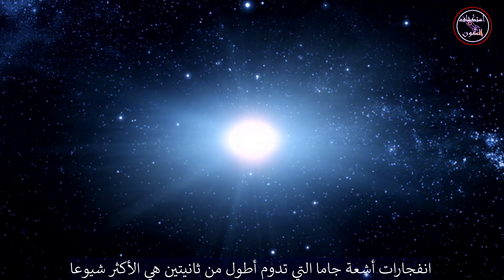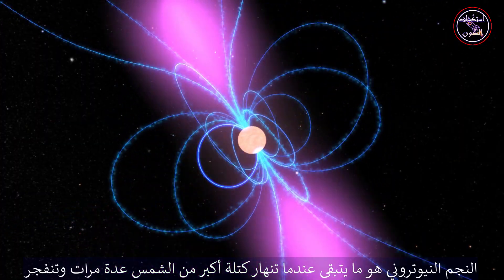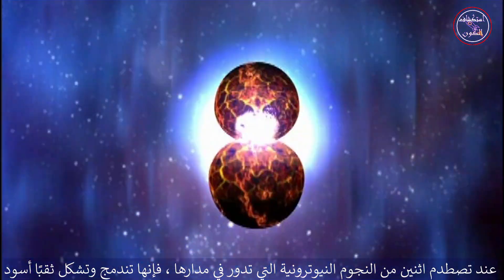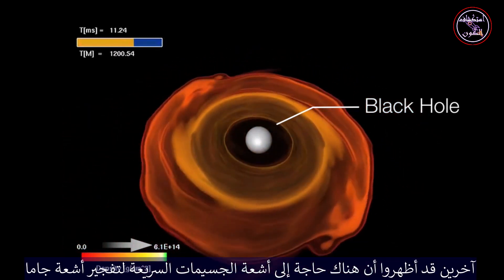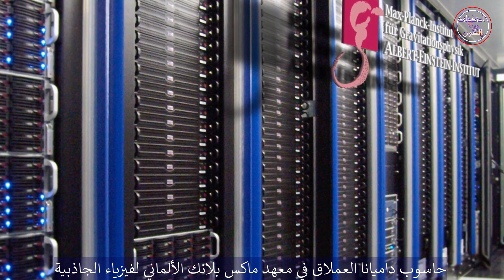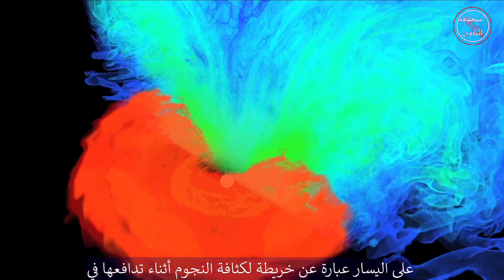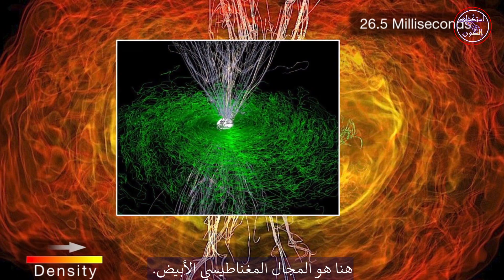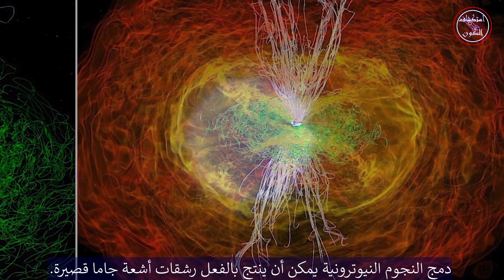تصادم النجوم النيوترونية و ولادة ثقب أسودًا Colliding Neutron Stars Create Black Hole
كل يوم أو يومين ، في المتوسط ​​، تكتشف الأقمار الصناعية انفجار ضخم في مكان ما في السماء. هذه هي أشعة غاما رشقات نارية ، ألمع الانفجارات في الكومن الثقوب السوداء. انفجارات أشعة جاما التي تدوم أطول من ثانيتينن. يعتقد أنهم كذلك بسبب نفاثات المسألة تتحرك بالقرب من سرعة الضوء المرتبطة بالولادات الثقوب السوداء هي الأكثر شيوعا ويعتقد أنها ناتجة عن وفاة نجم ضخم رشقات نارية أقصر أثبتت أنها أكثر صعوبة.، حتى بعض خصائصها الأساسية كانت غير معروفة حتى القمر الصناعي سويفت التابع لناسا بدأ العمل في عام 2004.
Armed with state-of-the-art supercomputer models, scientists have shown that colliding neutron stars can produce the energetic jet required for a gamma-ray burst. Earlier simulations demonstrated that mergers could make black holes. Others had shown that the high-speed particle jets needed to make a gamma-ray burst would continue if placed in the swirling wreckage of a recent merger.

Now, the simulations reveal the middle step of the process--how the merging stars' magnetic field organizes itself into outwardly directed components capable of forming a jet. The Damiana supercomputer at Germany's Max Planck Institute for Gravitational Physics needed six weeks to reveal the details of a process that unfolds in just 35 thousandths of a second--less than the blink of an eye.أشعة غاما